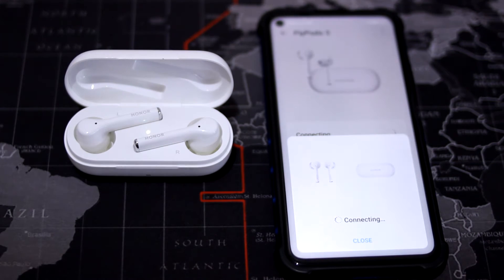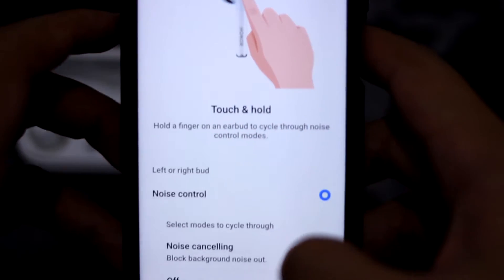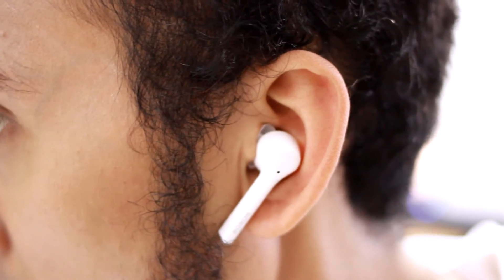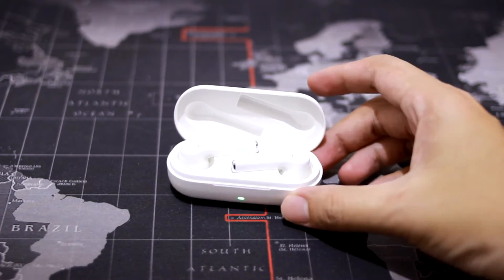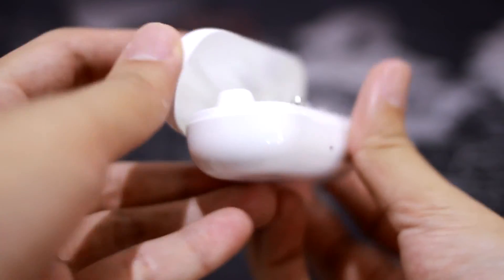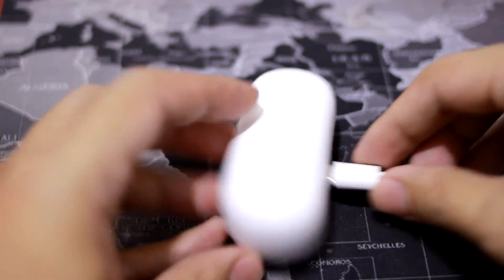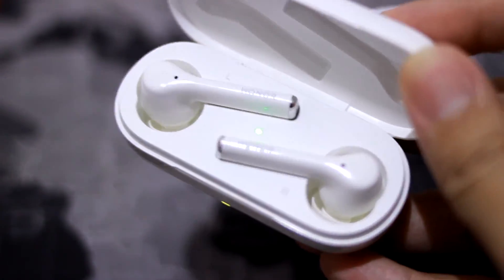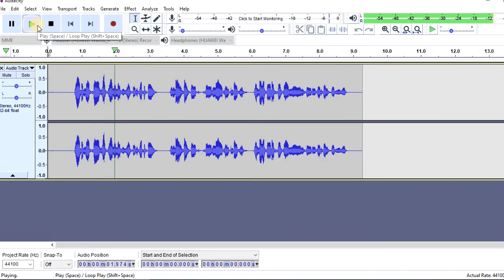HONOR Magic Earbuds Review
After couple of months of usage, here's my take on the Magic Earbuds review. Thank you and have a great day!